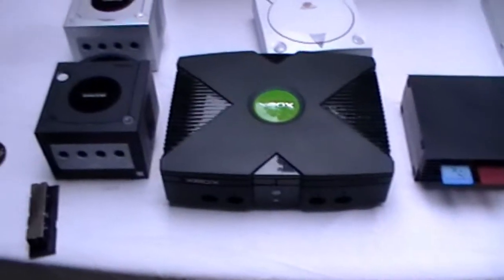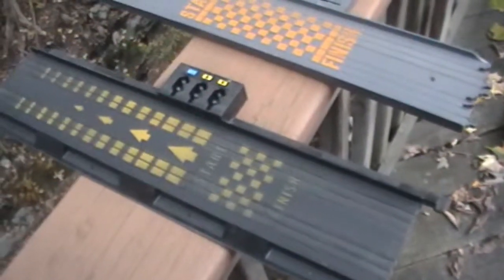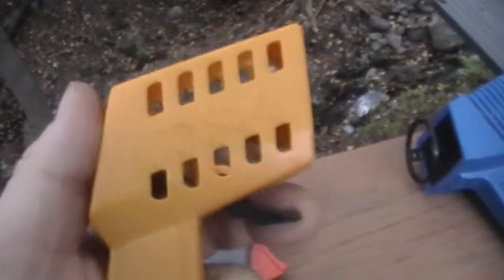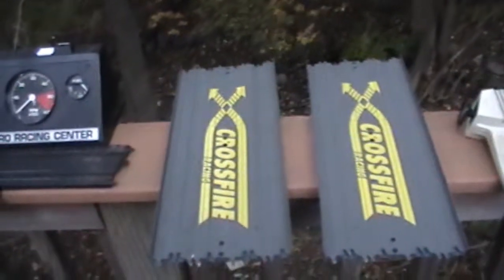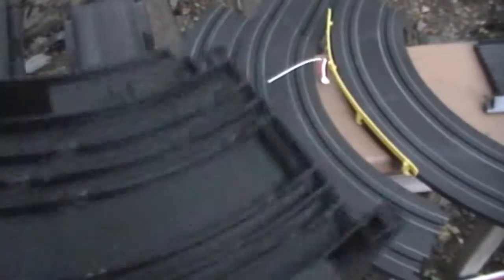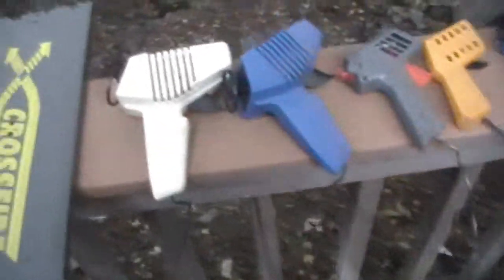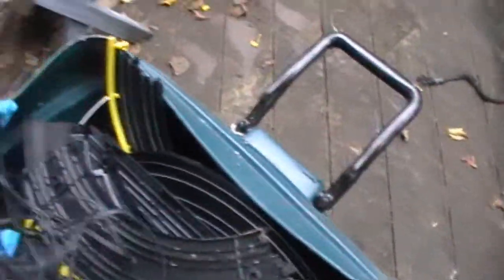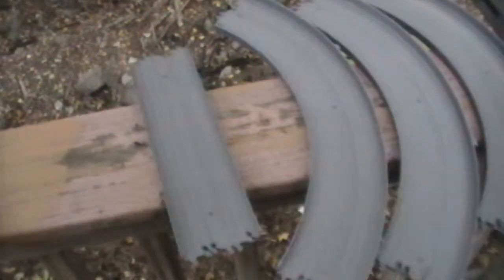1970's Racing Games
Gamers today don't realize that true entertainment pre-dated the electronic era.   This is just one example of an alternative form of leisure fun.  The Race sets, such as AFX, TCR, and Tyco.     this video number is s-0024